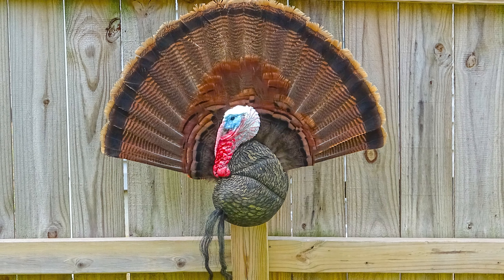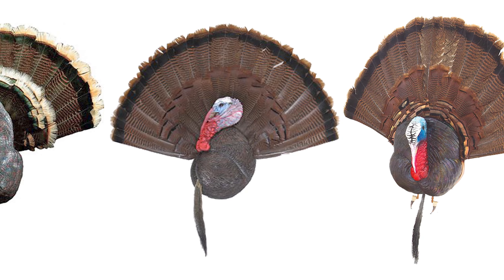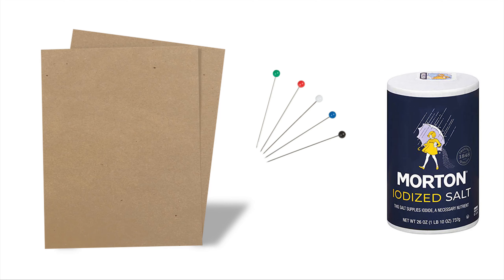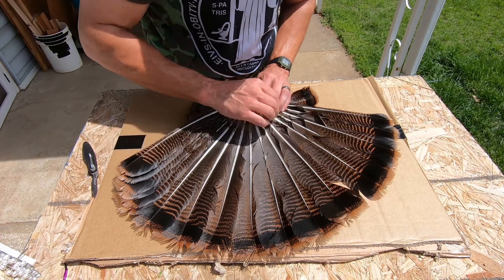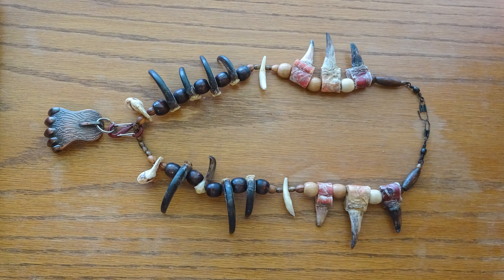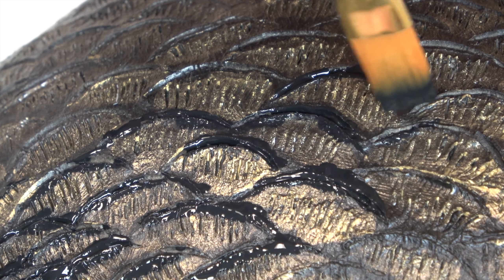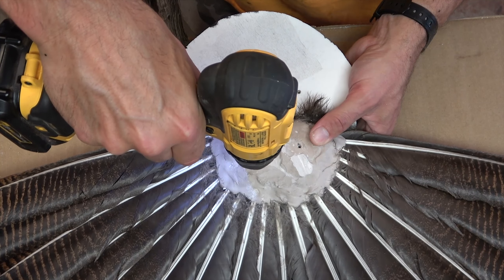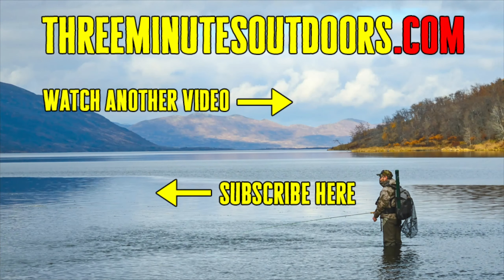Turkey Tail Fan Mount – DIY Turkey Taxidermy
If you harvested a nice bird this turkey hunting season and would like to both honor the memory of such a fine creature as well as immortalize a great day in the woods long after your bird has been eaten, then doing a turkey tail fan mount display such is a great way to do so. In this video, I’ll share an overview of how to do some do it yourself turkey taxidermy with a turkey tail fan mount kit.